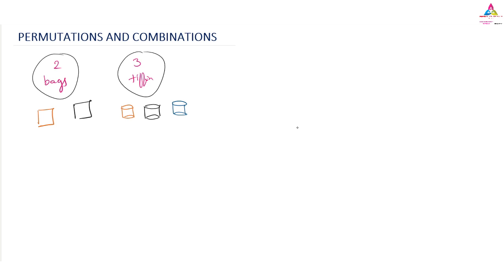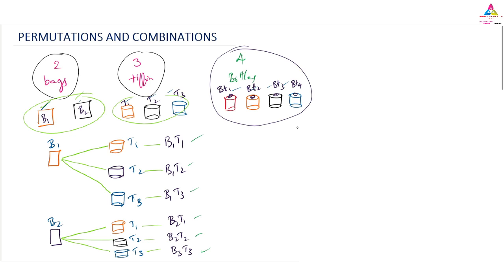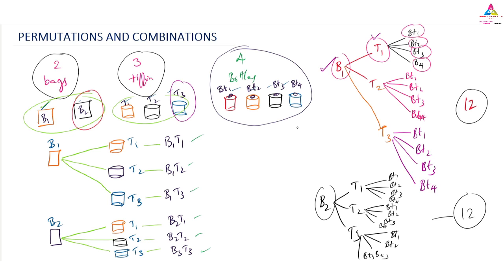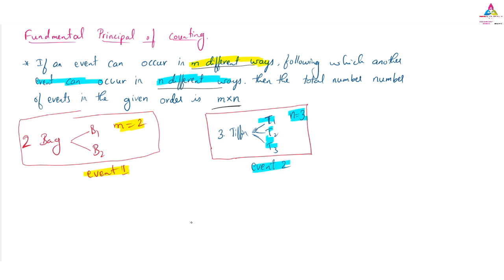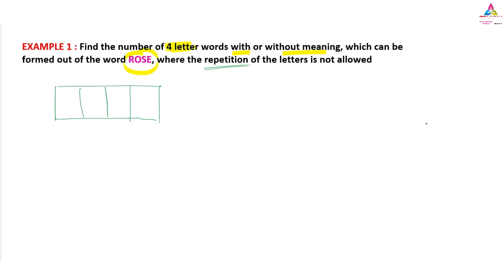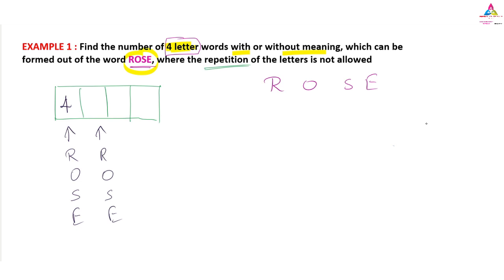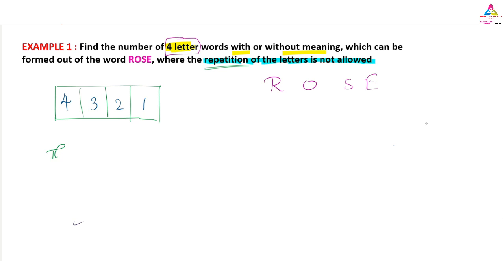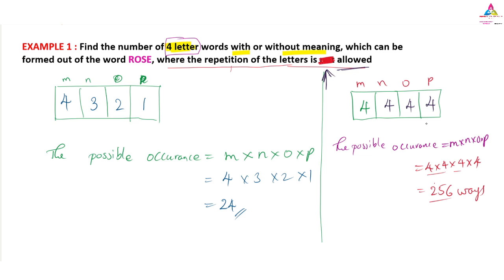PERMUTATITION AND COMBINATION | 1st pu mathematics | PSM